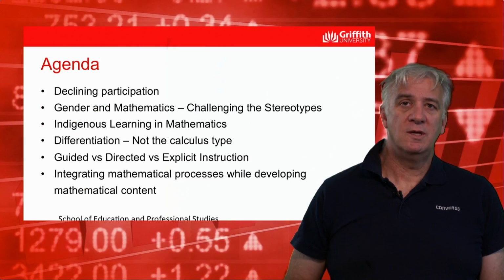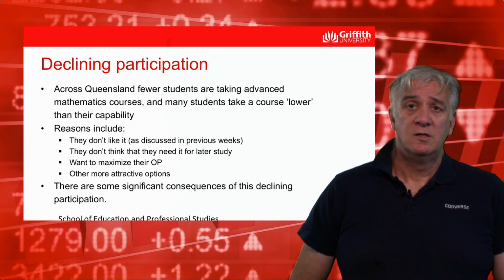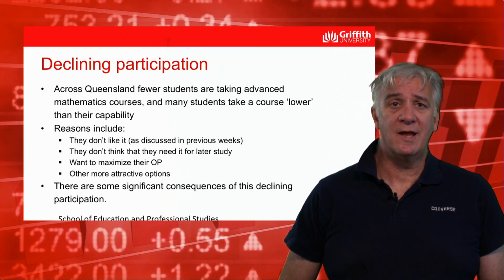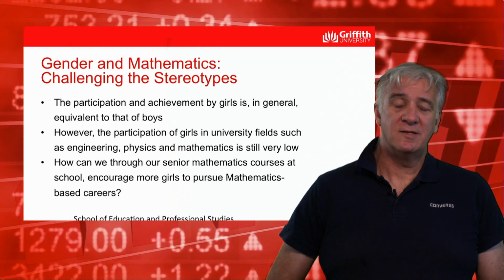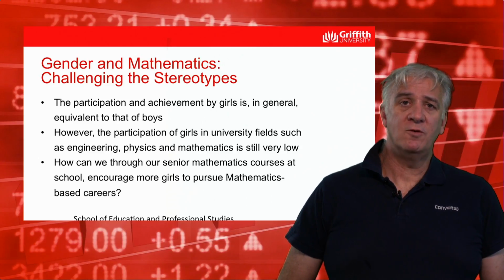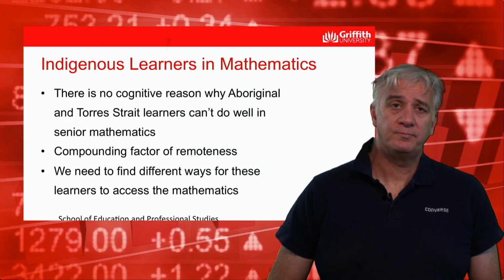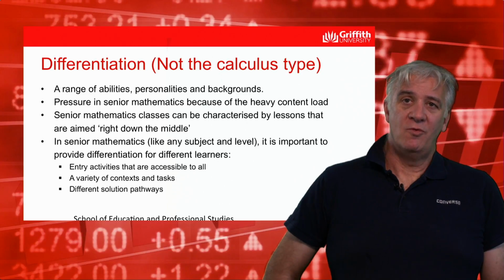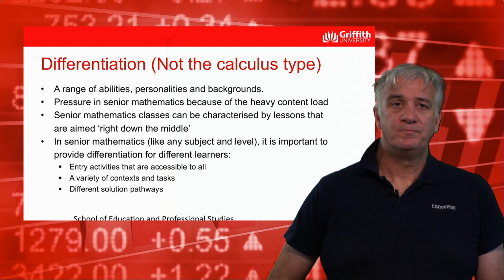Snr Math B Lecture Critical Issue